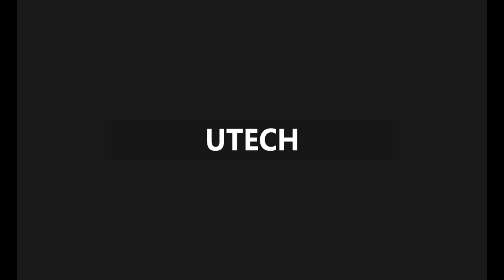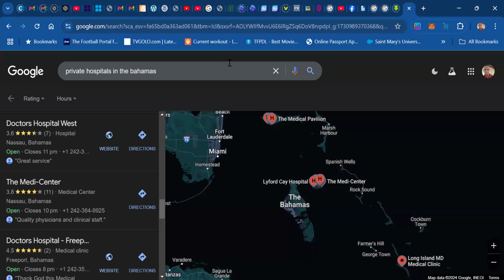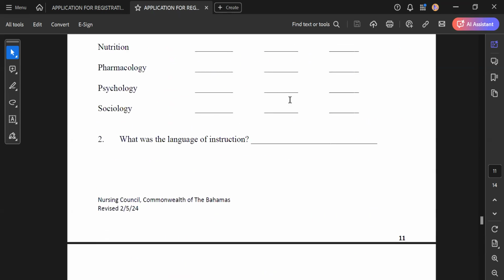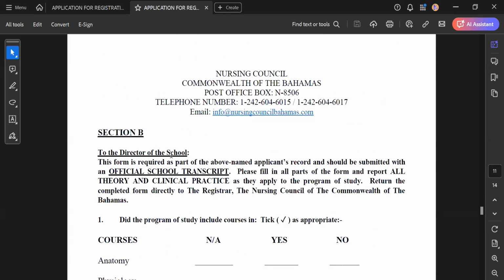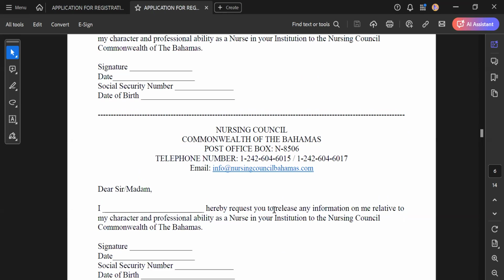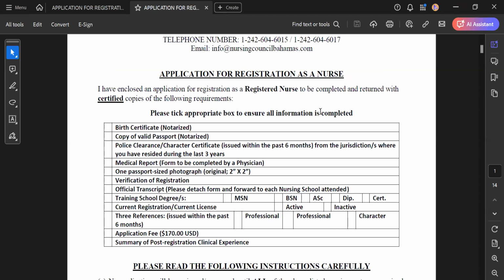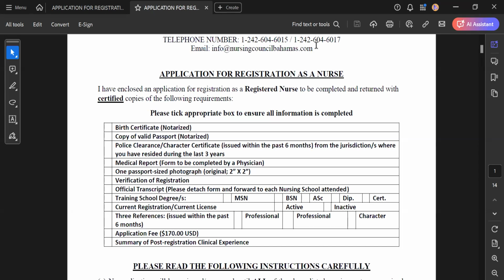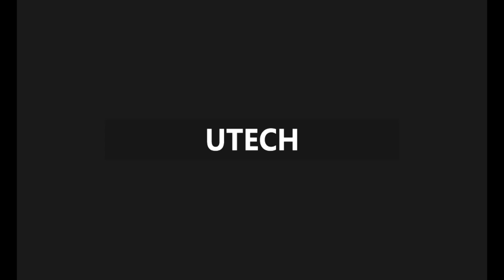Q&A with RN Richy: Your Toughest Questions About the Registration Process Answered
In this GoalGetters episode, RN Richy tackles the tough questions about the nursing registration process, offering real answers and expert advice. If you’re facing challenges, uncertainties, or just want a clear view of what to expect, this Q&A session covers everything—from document prep to the final steps. Tune in to get clarity and confidence as you navigate your own nursing journey abroad!